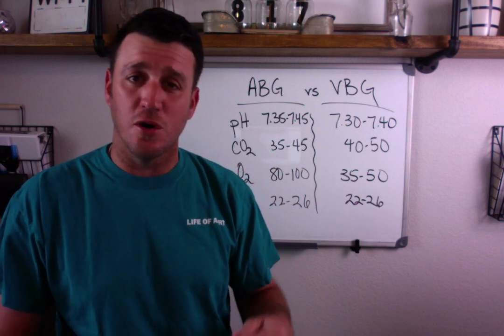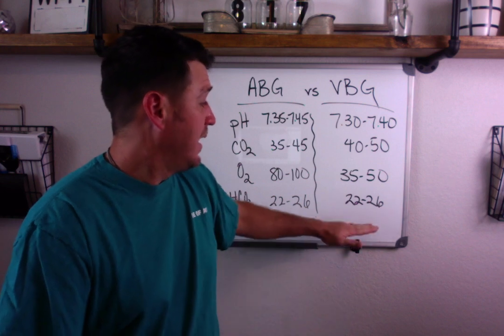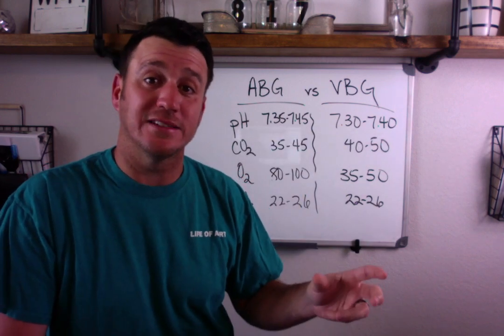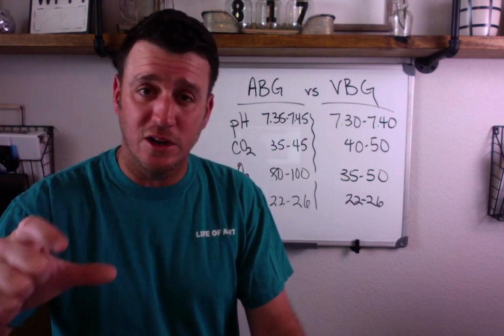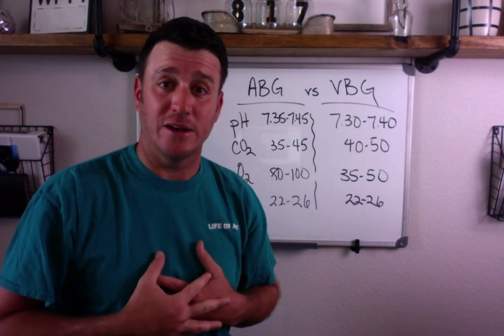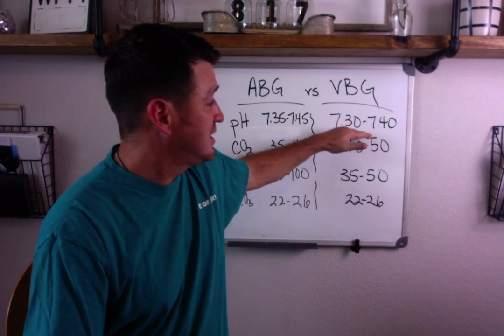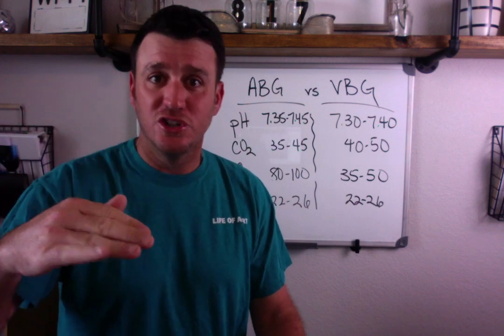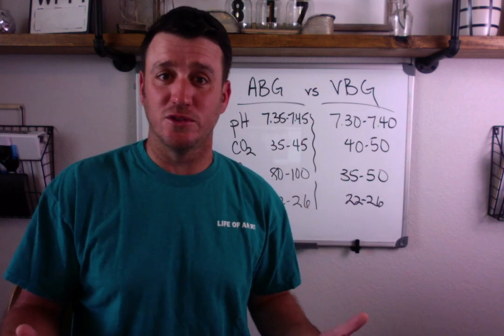Respiratory Therapy - ABG vs VBG Breakdown